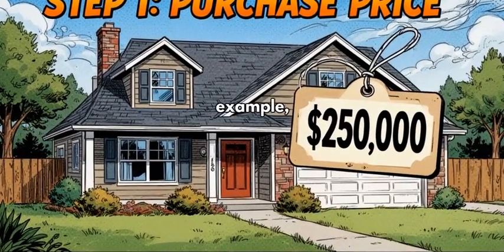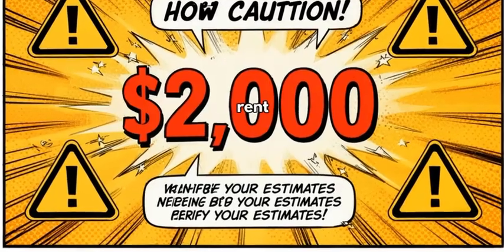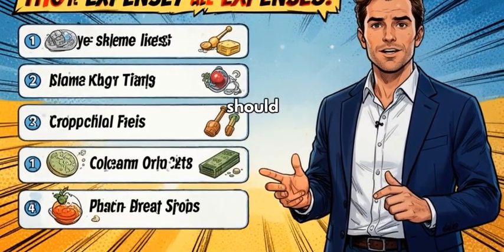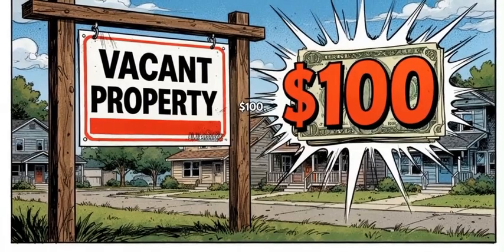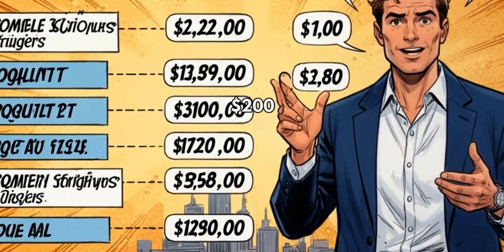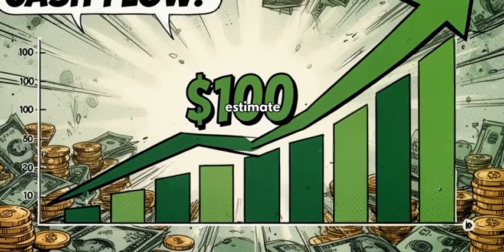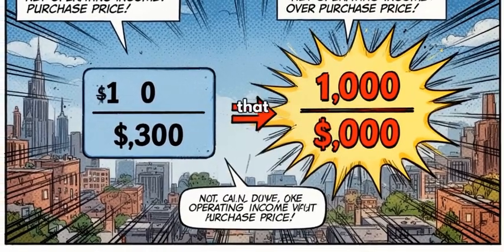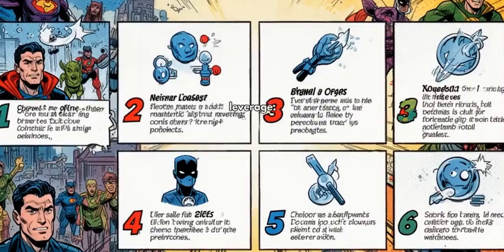How to Analyze a Rental Property (Step-by-Step for Beginners)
Before you buy ANY rental property…
You need to know one thing:

If the numbers don’t work —
the deal doesn’t work.

I don’t care how nice the kitchen looks.
I don’t care if your agent says it’s a “hot deal.”
I don’t care if your cousin swears it’ll appreciate.

Real estate is math.

And today, I’m going to show you exactly how to analyze a rental property — step by step — even if you’re a total beginner.